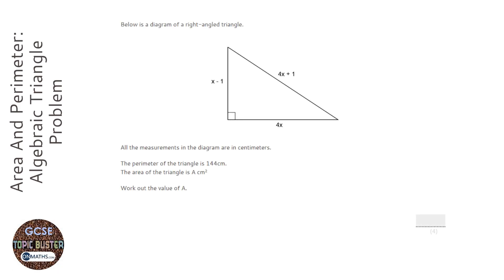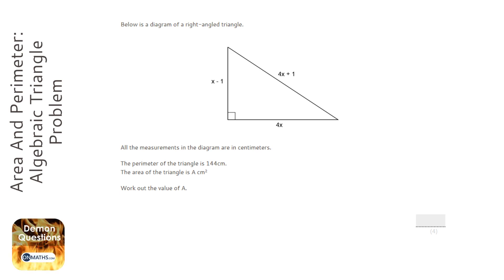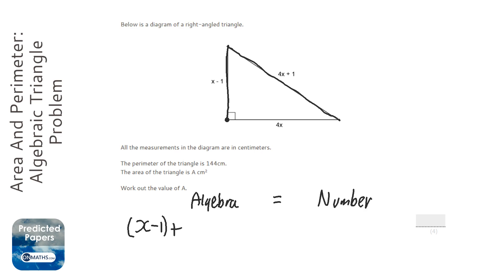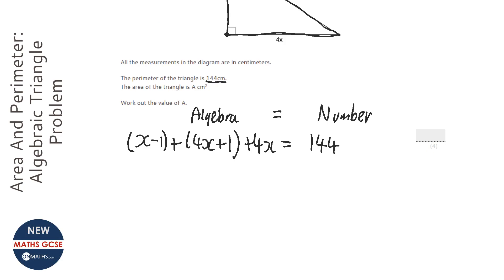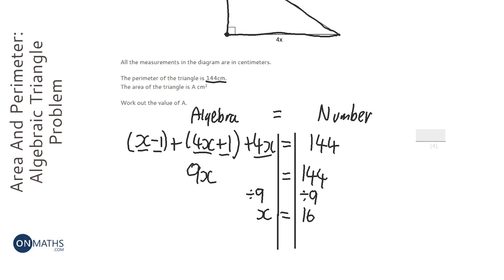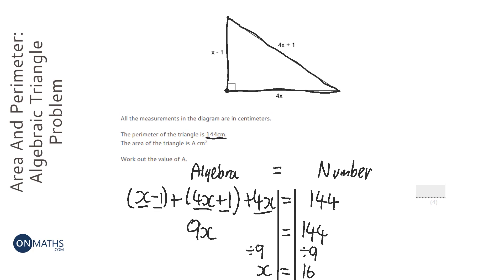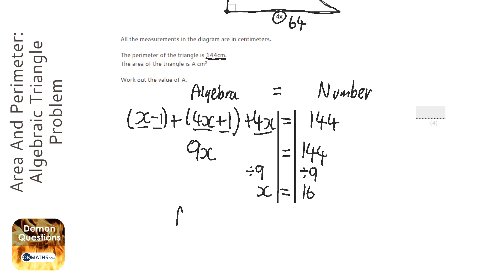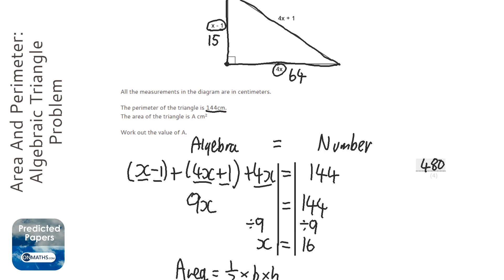Area And Perimeter: Algebraic Triangle Problem (Grade 4) - OnMaths GCSE Maths Revision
Topic: Area And Perimeter: Algebraic Triangle Problem